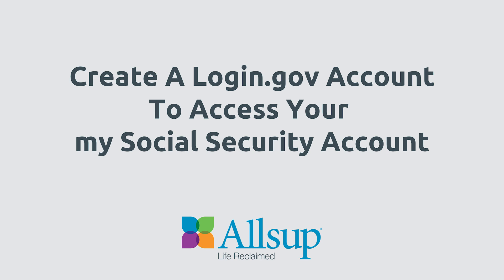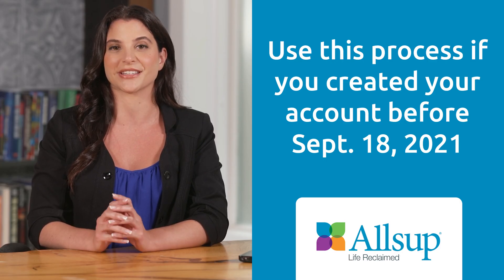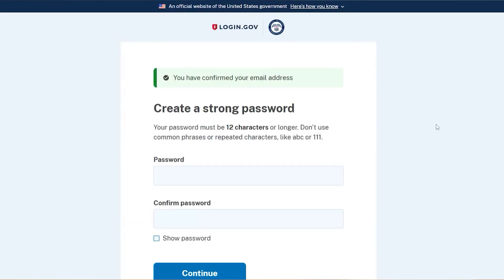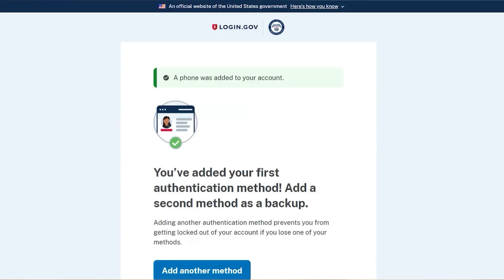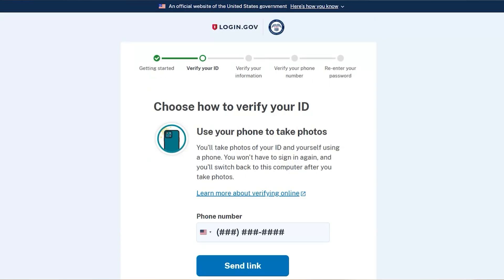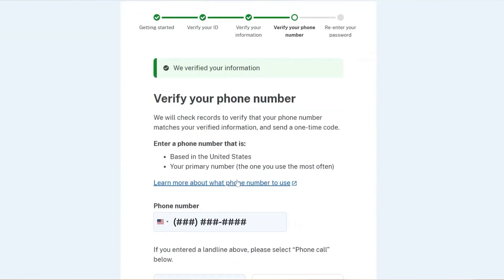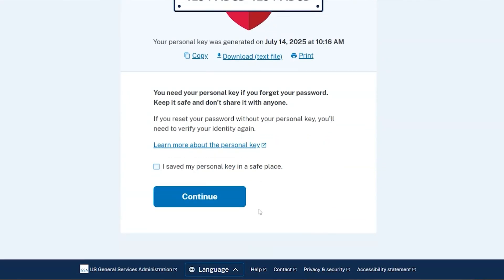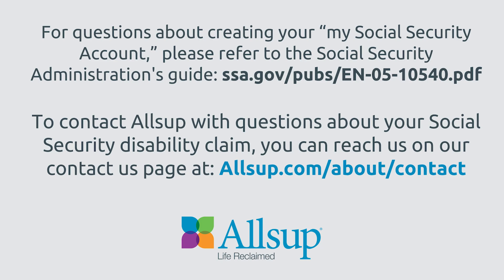Create A Login.gov Account To Access Your my Social Security Account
Learn how to create a Login.gov account so you can continue to access the Social Security Administration’s (SSA) online services. Creating a login allows you to access your “my Social Security” account in the future. You need this account to receive important updates from the SSA while your disability claim is processing.